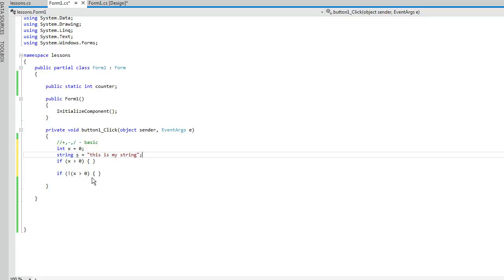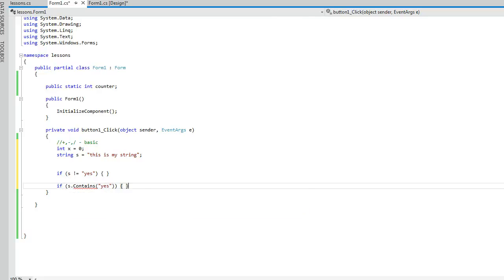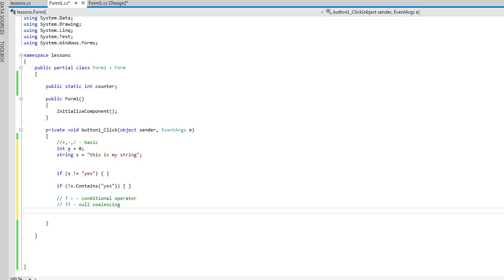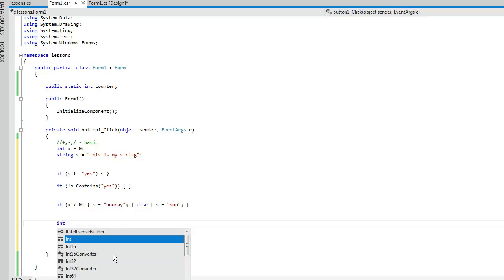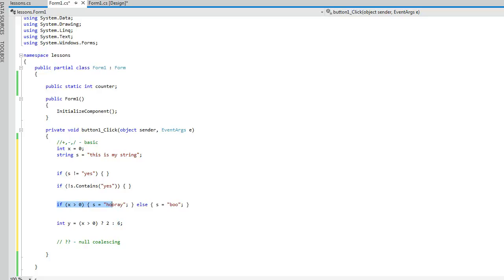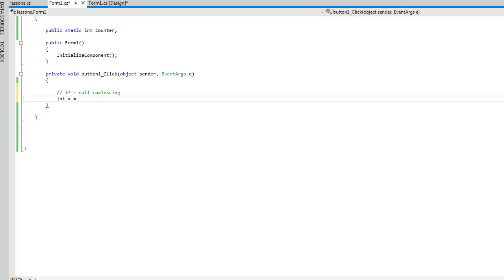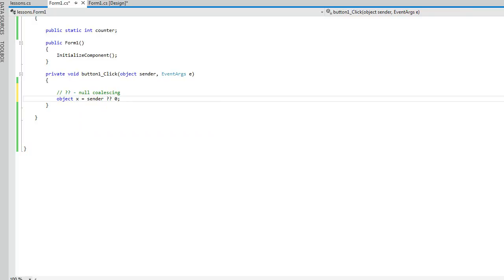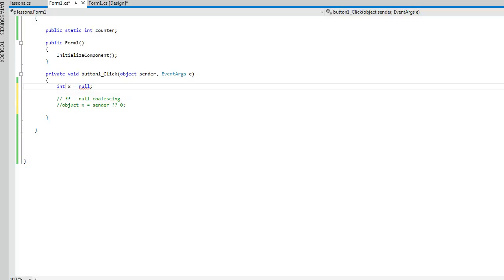Lesson9 Operators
+, -, %, etc